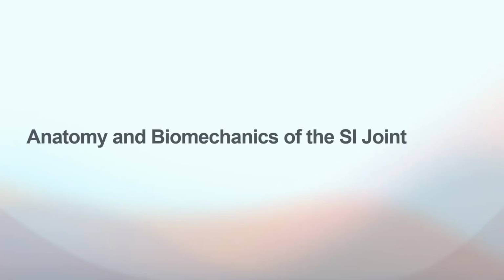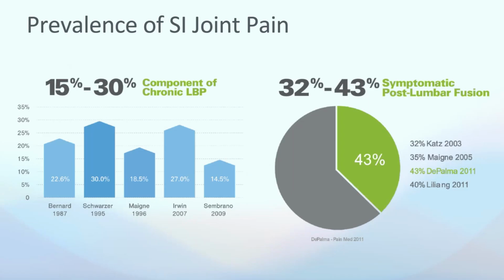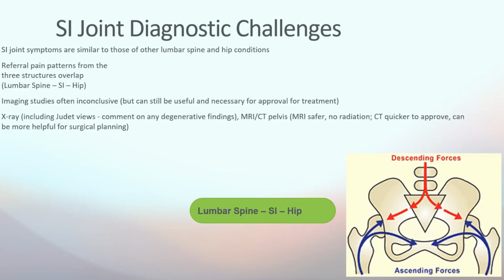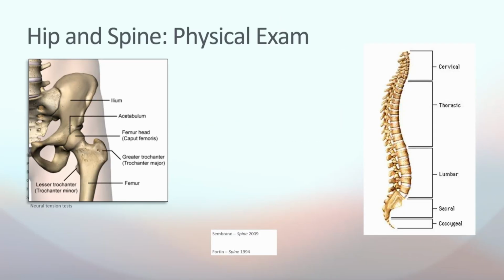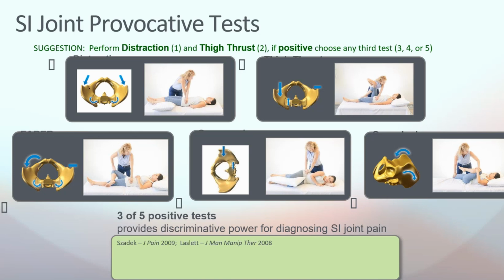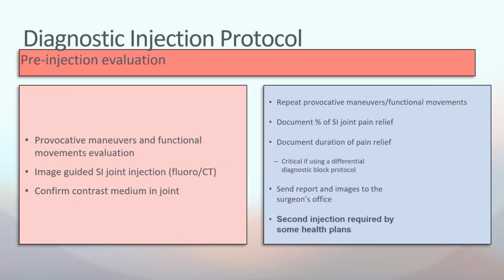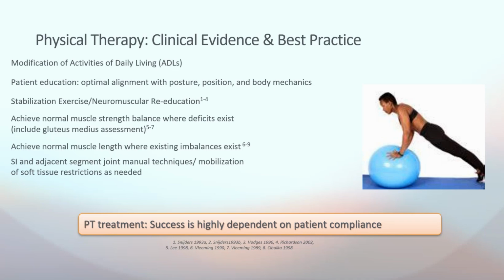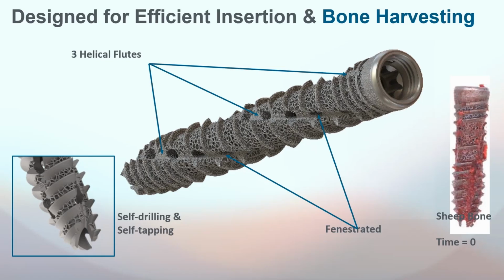Day 2 Lecture Sacroiliac Ben Anderson